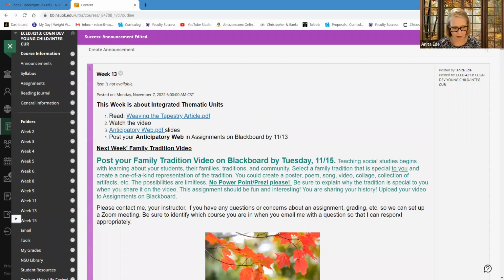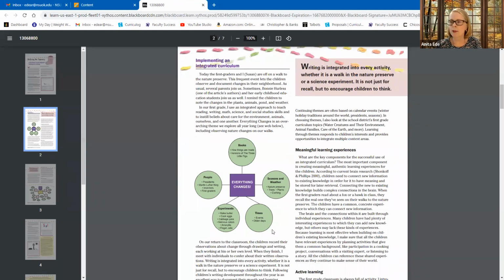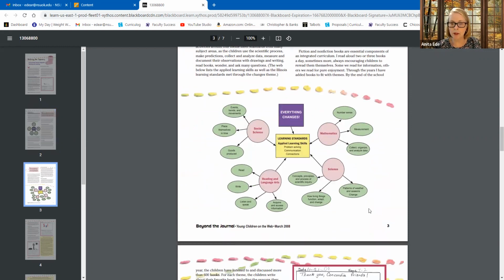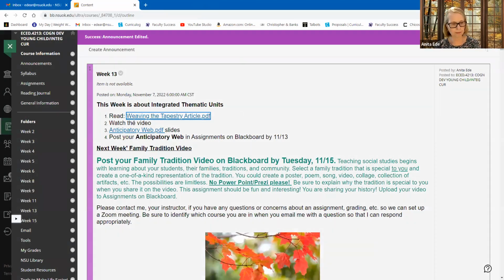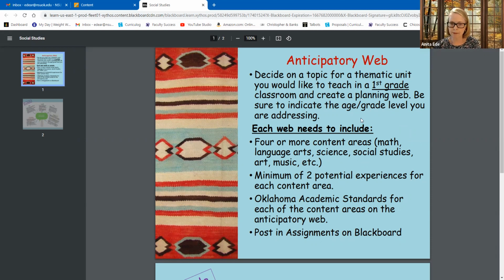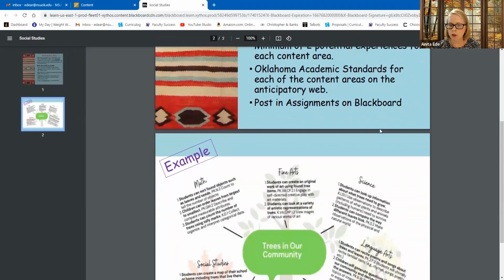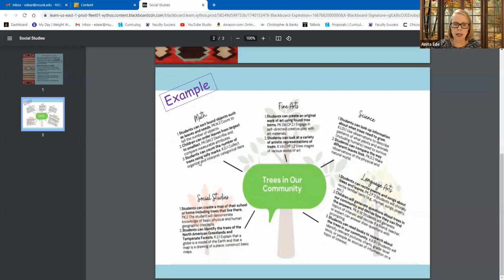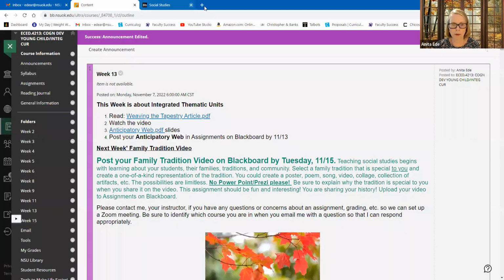Thematic Units and Family Traditions